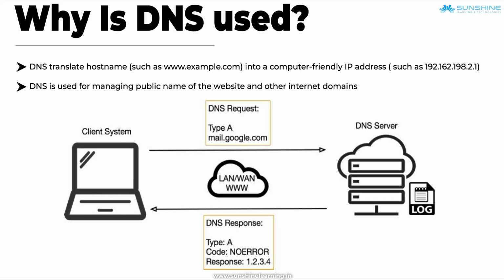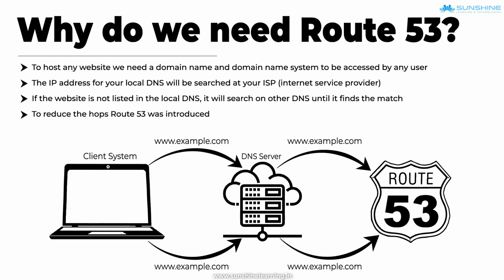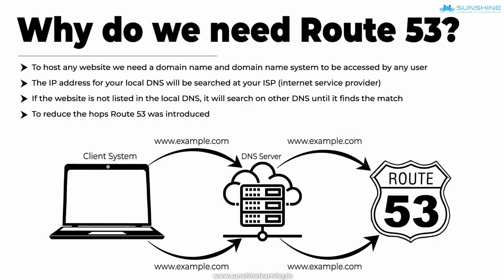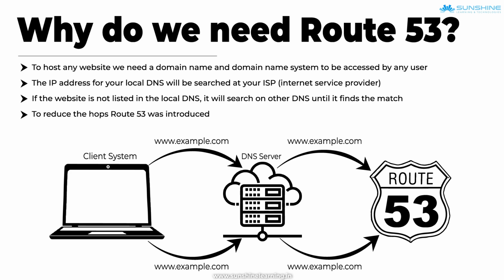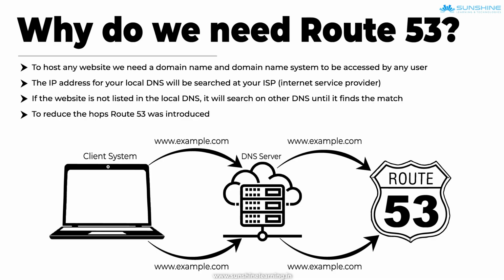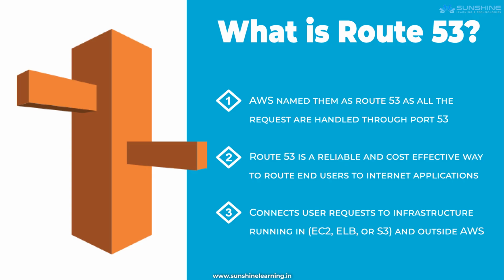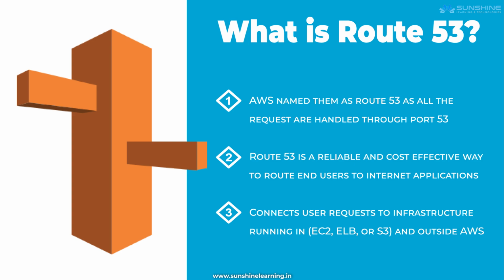6.1 AWS Route 53 Service Theory